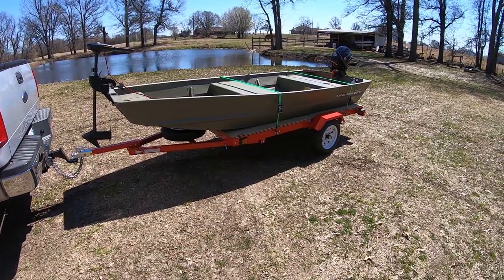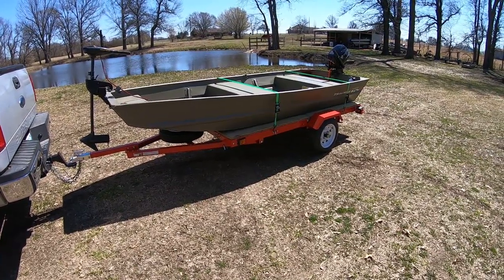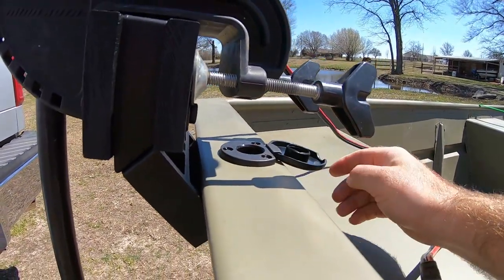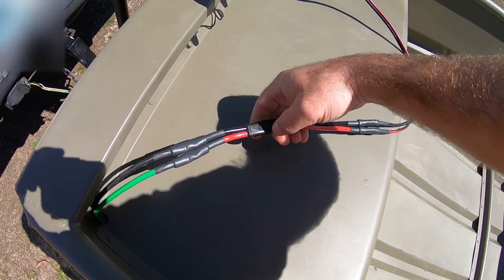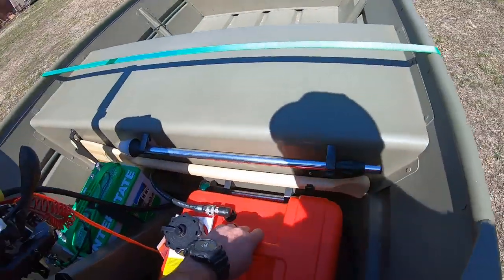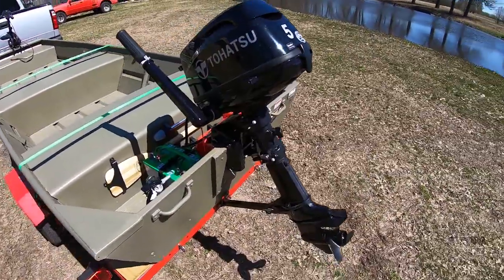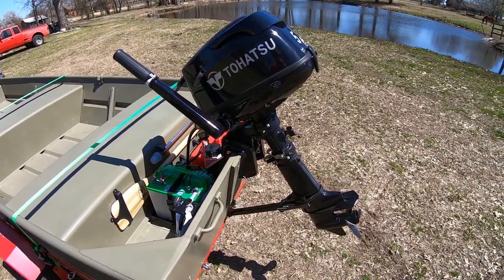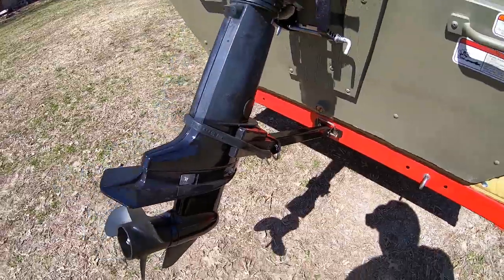Tracker Topper 1236 Set Up & Walk Around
Set up and walk around of my 2018 tracker topper 1236 jon boat. This video covers trolling motor mounting & wiring, navigation light mounting & wiring, paddle & pole light storage, 2018 5hp tohasu outboard & transom saver, battery tray mounting, and a DIY jon boat trailer. I hope this answers some of your questions or sparks new ideas on what you want to do to your jon boat build. Top speed and stabilization video coming soon.